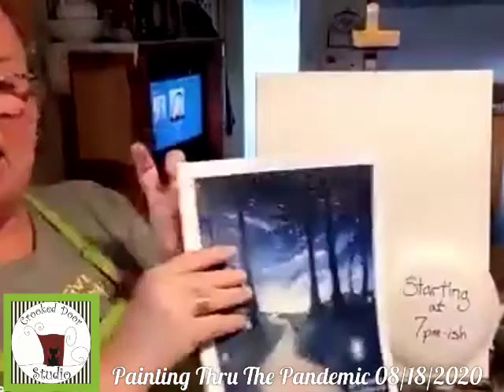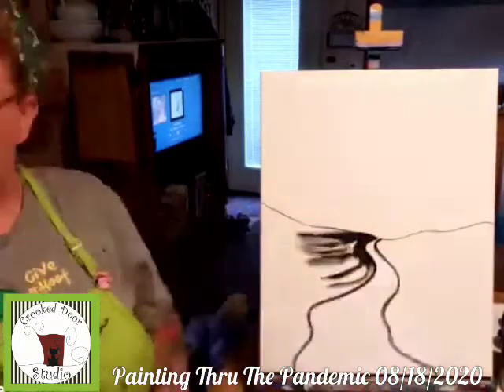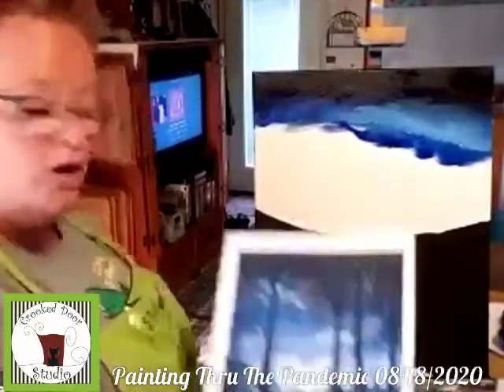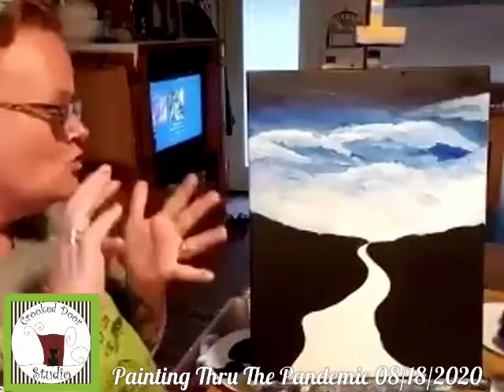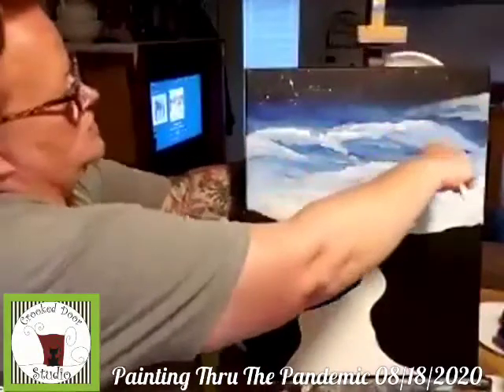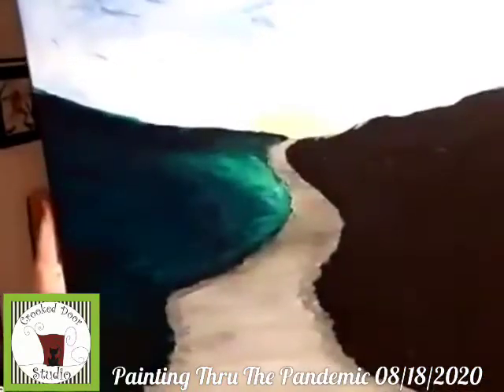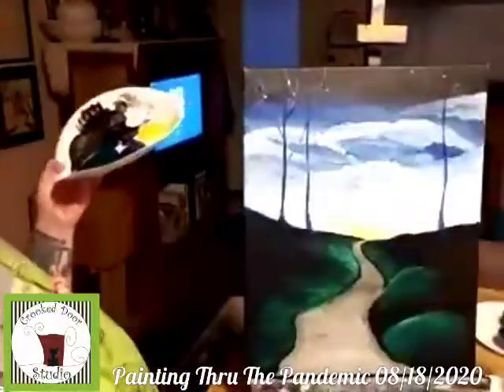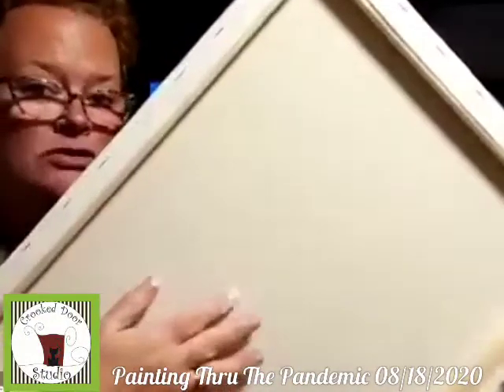Paint class 08/15/2020